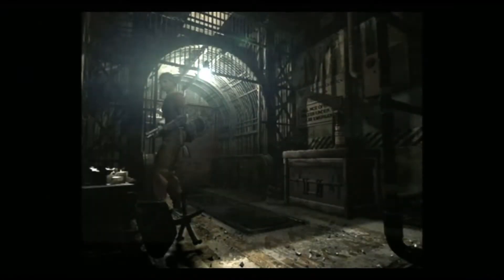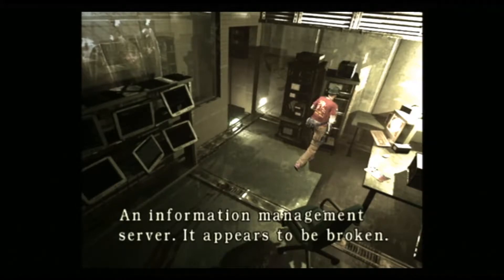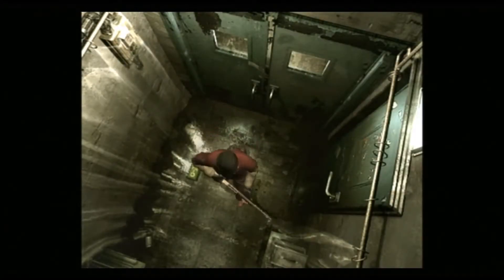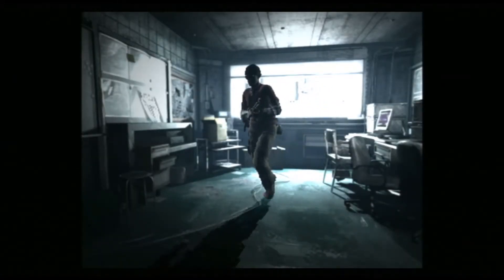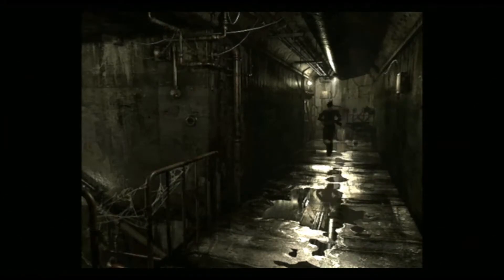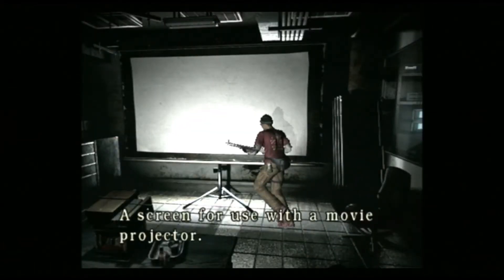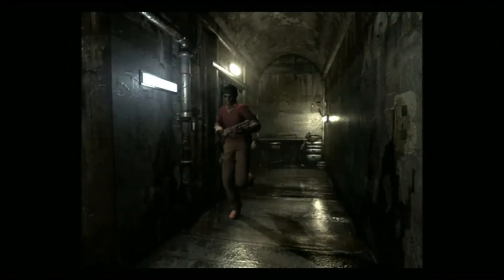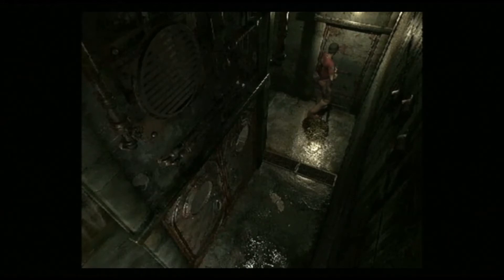Lets Play Resident Evil Remake (Chris) (Wii) Part 12 No Running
Hello mateys We are at last in the last part of the game, We are stacked to the gills with guns and ammo, now we need to look for the last of the MO discs and get the hell out of here.